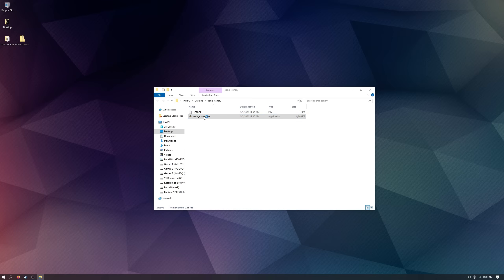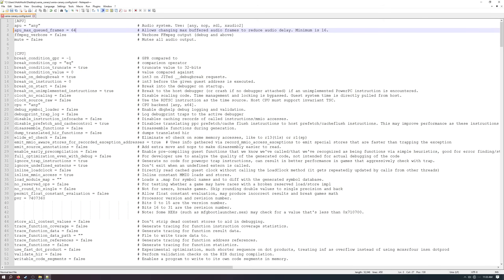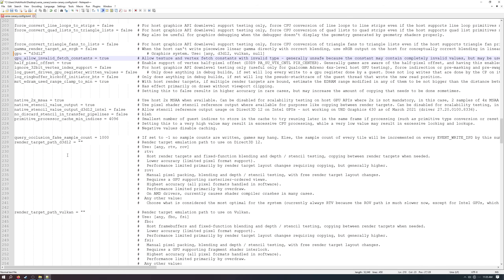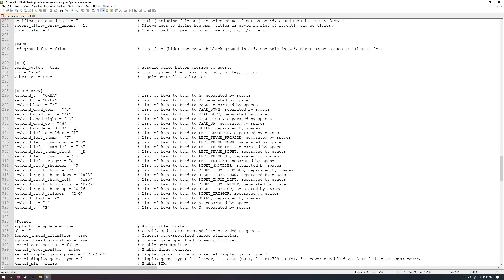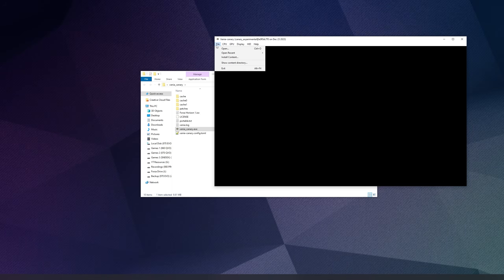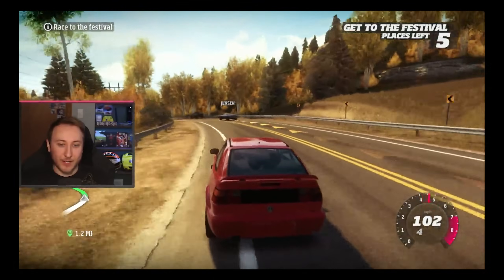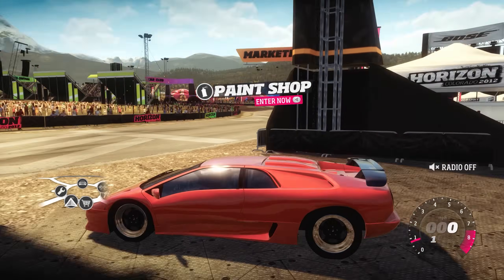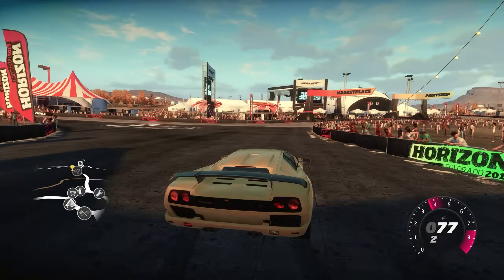Forza Horizon Full PC Emulation Guide | Xenia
Forza Horizon 1 on PC at 4K/60 is a truly impressive experience - here's a full in-depth guide on how to install and configure it on your PC!

0:00 Intro
0:50 Install/configure Xenia
12:42 Troubleshooting/common bugs
16:00 DLC/mods